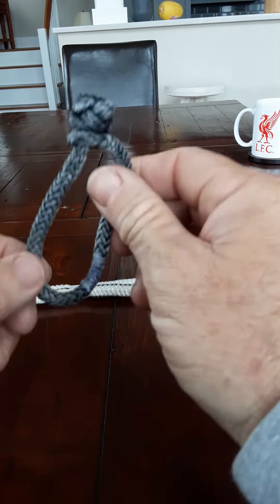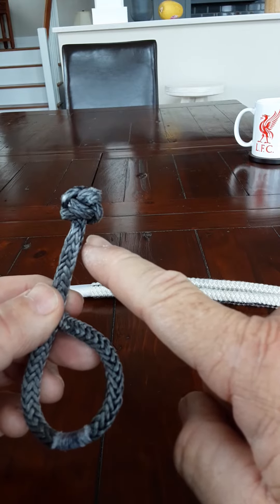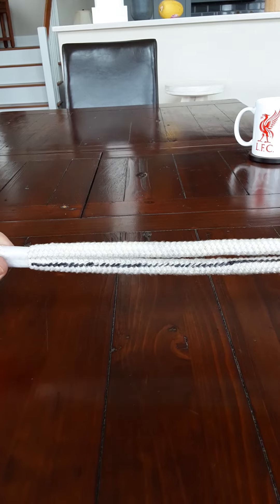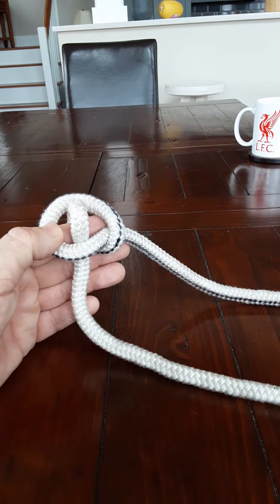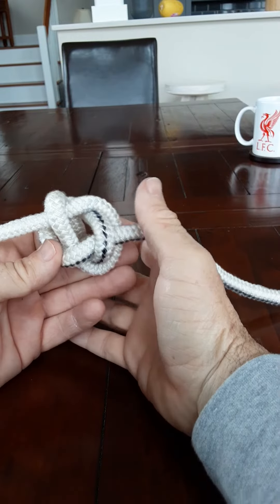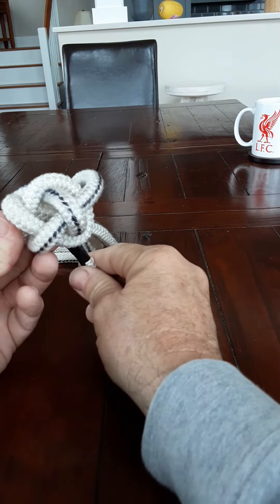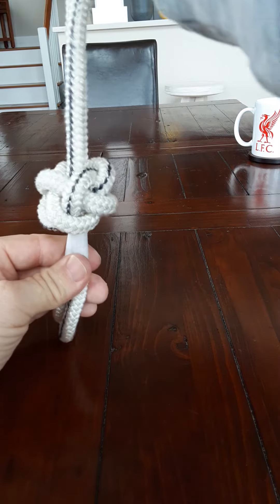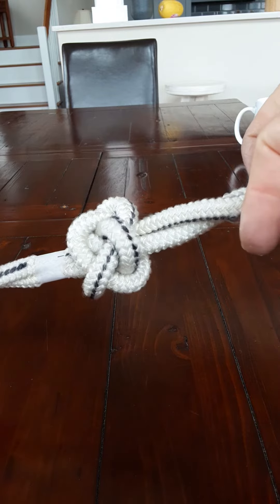Easiest way to make a soft shackle knot.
How to construct a soft shackle